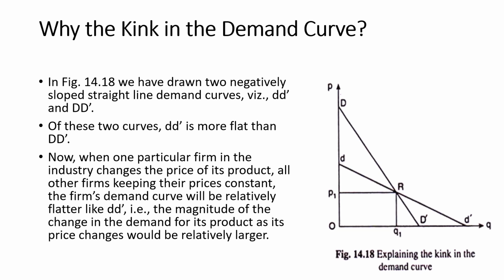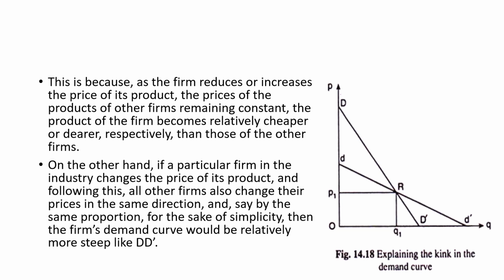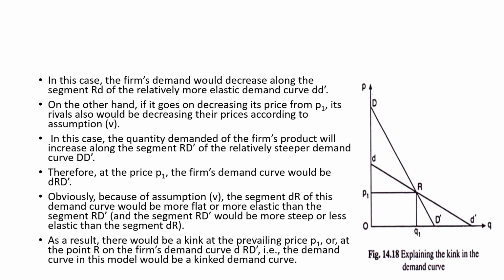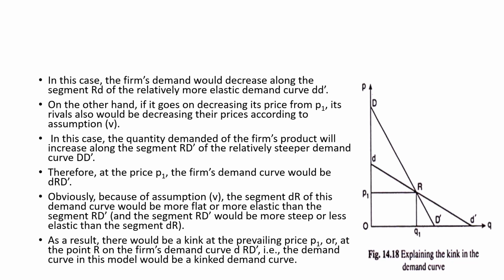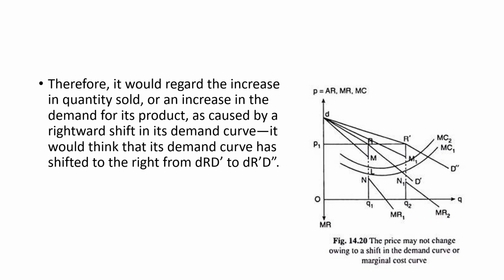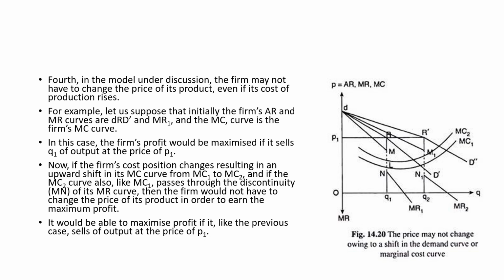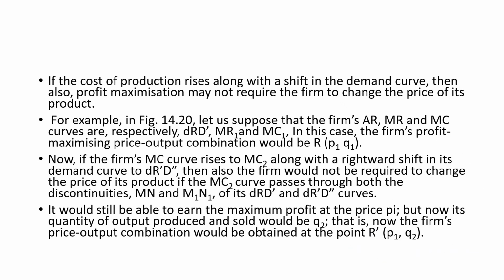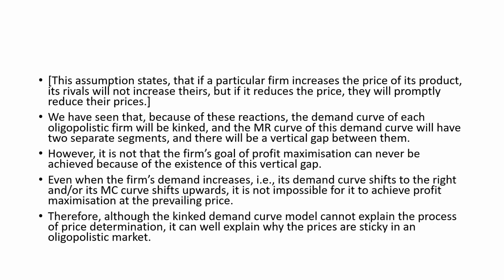Kinked demand curve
This video discusses Kinked demand curve.